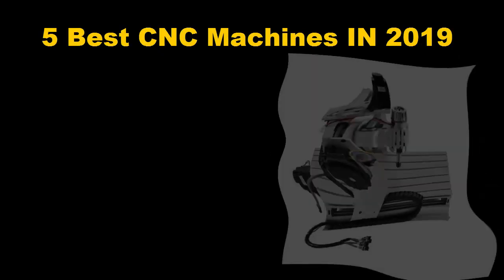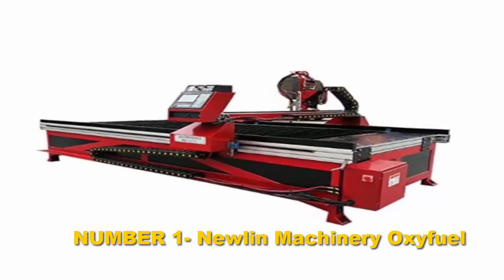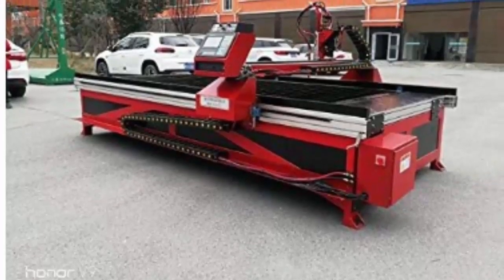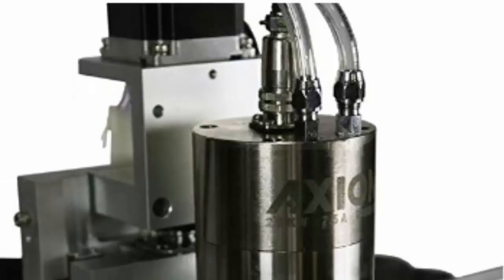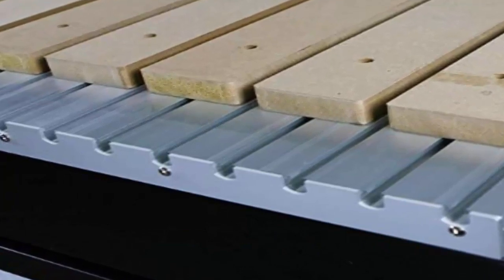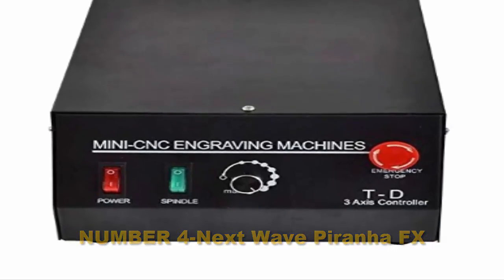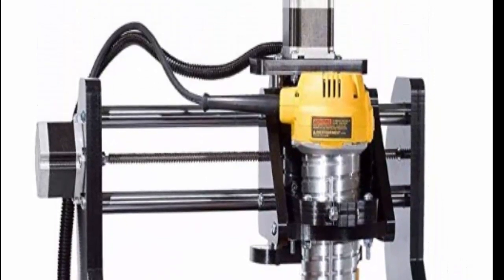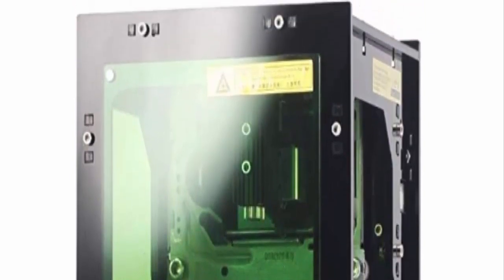5 best CNC machines in 2019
Top 1-CNC Gas Oxyfuel Flame Plasma Cutting Table

Top 2-Axiom Precision AR8 Pro+ 24" x 48" 4-Axis Ready CNC Router

Top 3-CNC Piranha FX

Top 4-Upgrade Version CNC 3018 Pro GRBL Control DIY Mini CNC Machine, Wood Router Engraver with Offline Controller + 5mm ER11 PCB +20PCS 3.175MM CNC Router Bits + 4 Sets CNC Plates+ 13 Pcs ER11 Collet Set

TOP 5-UCONTRO Desktop 1.5KW 5 Axis 3040 CNC Engraving Router Machine Table LCD 110V/220V AC 1500W VFD for Metal Wood Engraving, Support Mach3, LinuxCNC(EMC2), KCAM4 (5 Axis)

Best CNC Machines
Light weight and high quality are just two words that you do not frequently watch jointly, but whenever you browse on high quality services and products just like the MYSWEETY CNC 3018-PRO. Whilst this router cannot be utilised to minimize on metals, you can't ever take away anything out of its own broadly speaking large end. If you should be a newcomer and hunting to get a straight-forward wood-engraving tool, then you then can't ever fail using this specific version because it's but one of many optimal/optimally timber CNC devices. Additionally, it really does a ideal job once utilized to minimize on plastics in addition to forests. Other than its higher end, it's likewise simple to build, by virtue of this comprehensive directions included from the package deal and also that it arrives partially constructed.
Using a tasteful design and also a generous operating section of 2-4 x 2 4 x 3.3 inches, then the BobsCNC E-4 is one system that you can not encounter. Besides its high operational space, this version includes a strong DEWALT 660 plank software, that empowers one todo dive cuts, dry wall, free-hand cuts, laminate floors, sound surface area, sheetmetal granitecountertops, porcelain tiles, and plexi-glass and cement plank, and much additional. Even the gantry and cutting edge head additionally run onto a railroad system which supports SG20U, and also that the controller has been achieved by Arduino and also GRBL, making it very productive.

Possessing crafted the optimal/optimally CNC devices through time, MYSWEETY is still a business which has properly attained a track record among the better brands on the business. If you should be searching for grounds the provider is thus called, then the MYSWEETY CNC-machine 1610 can be an fantastic case. Irrespective of being priced, in regards with most of the current features which usually are found in additional high priced kits -- yet an superb spindle engine with notable rates, also a sizable working space, and also a highperformance that's infrequently seen inside this cost group.